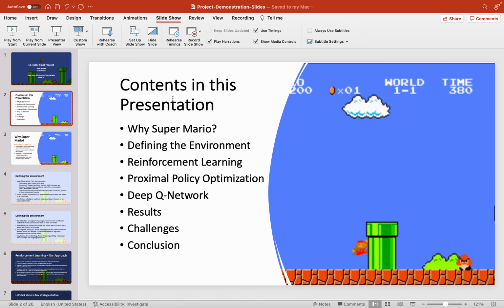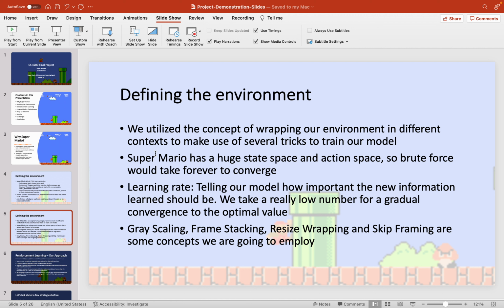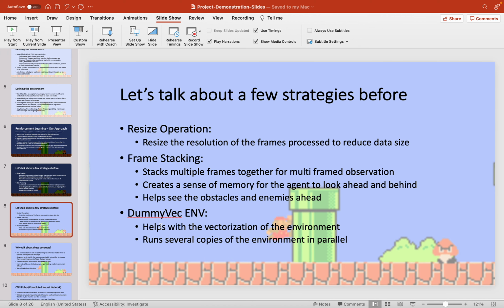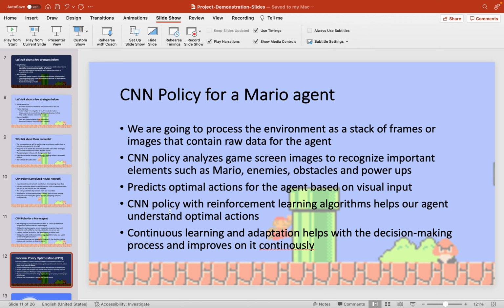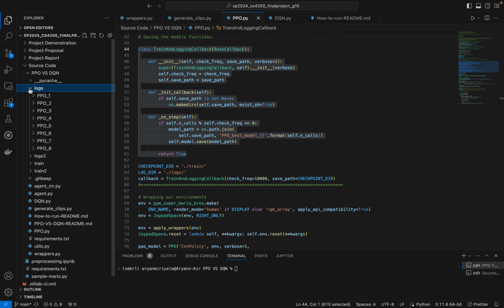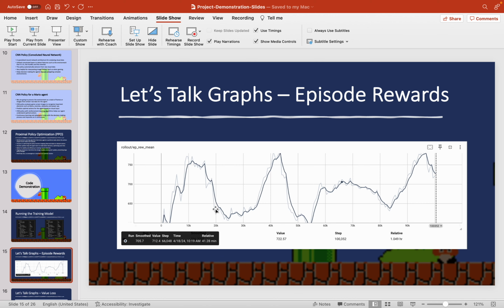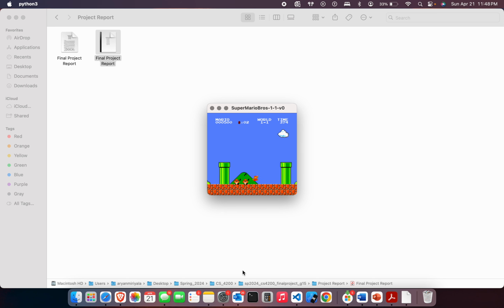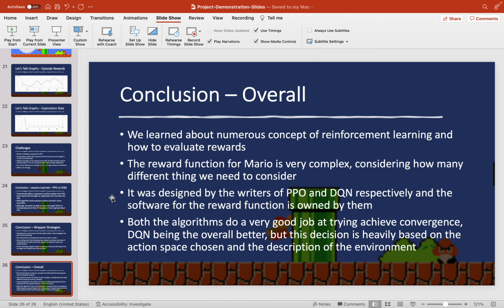CS 4200 Aryan Miriyala | Cedric Dortch | Final Project Presentation | Super Mario RL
In this video, I present about our CS 4200 Final Project which is based on Super Mario Reinforcement Learning Algorithms.
We used Proximal Policy Optimization (PPO) and Deep Q-Network (DQN) algorithms to train our Mario agent and try to pass the first level.
We talk about how we did it and the numerous challenges we faced in our project and why it was so difficult to train a Mario agent.

All the information including the repository and the project information is the GitLab repository.